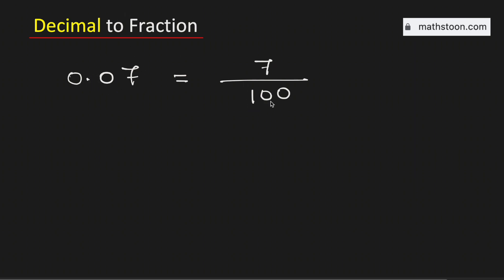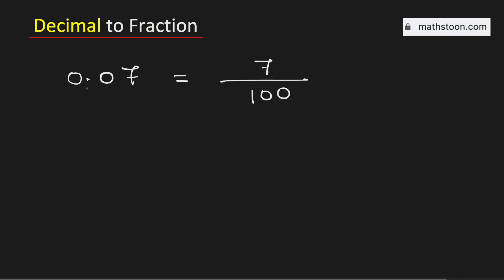0.07 as a Fraction (Simplest Form), Convert 0.07 into fraction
Topic: 0.07 in fraction form.

In this video, we will write 0.07 as a fraction in simplified form. That is, how to convert 0.07 to a fraction? What is 0.07 simplified?

Answer: 0.07 as a fraction in simplest form is equal to 7/100. That is, 7/100 is the fractional form of 0.07.